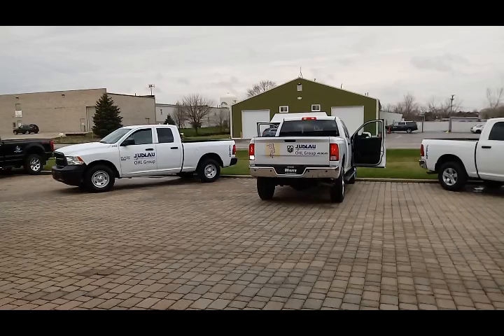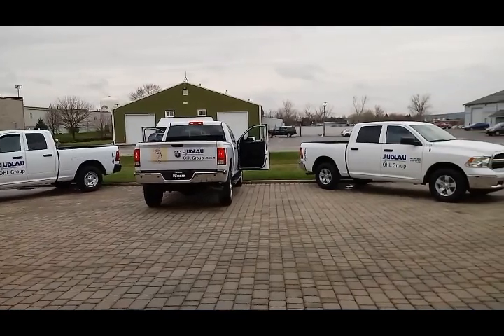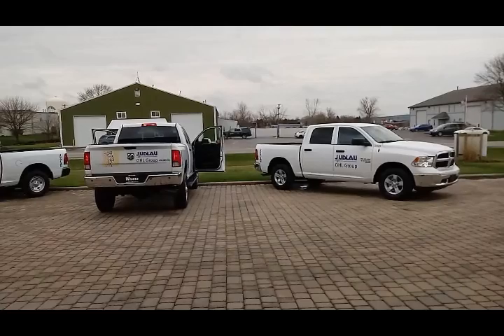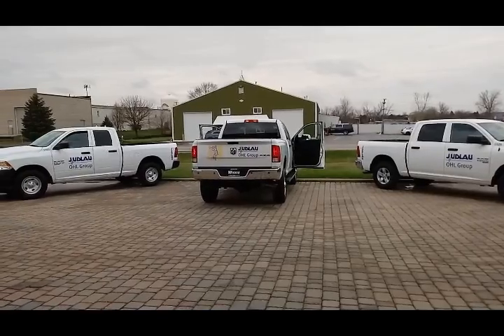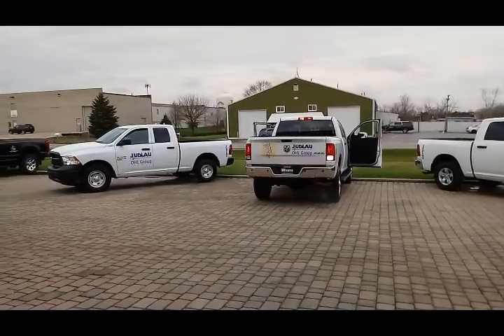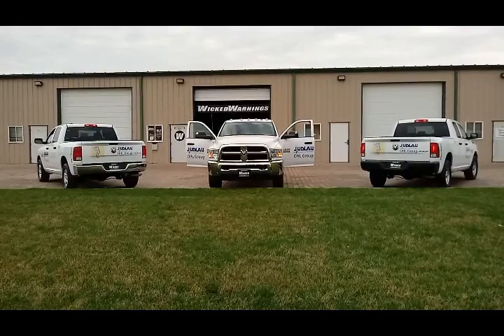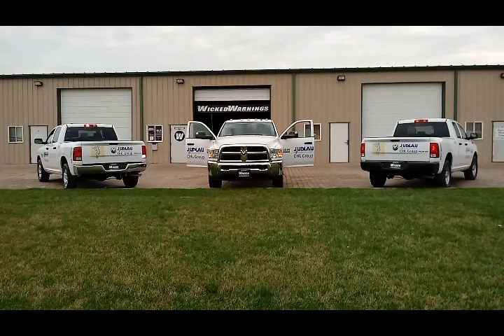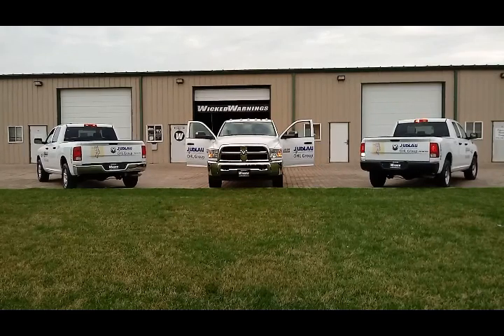Judlau Fleet Warning Strobe Lights for Trucks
**All Wicked Warnings products featured within this video are linked below in the description**

In this build, we've added more warning strobe lights for trucks to the Judlau fleet. All three of these vehicles feature our LED HAW DUO in white and amber. We've added these warning strobe lights in white in all four corners of the truck. The amber LED HAW DUO is featured in the third brake light.

These three trucks are the classic series 2019 Dodge Rams. These are the last of the old body style and all of the warning strobe lights, as well as the graphics were done at Wicked Warnings. We added vehicle numbers and full graphics panels on the tailgate and both doors. All of the warning strobe lights for trucks are activated by a simple 3/4" Rocker Switch. We've kept the placement of the switch consistent for every truck in this fleet. All trucks received a reverse alarm as well.

The warning strobe lights for trucks featured in this video are linked below. to see full product details.